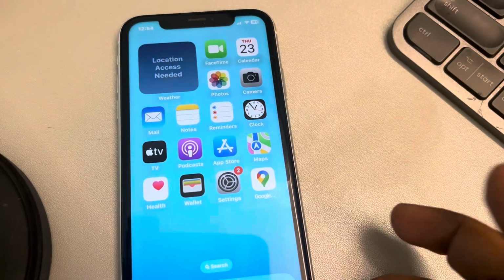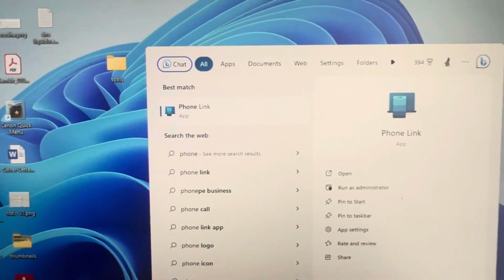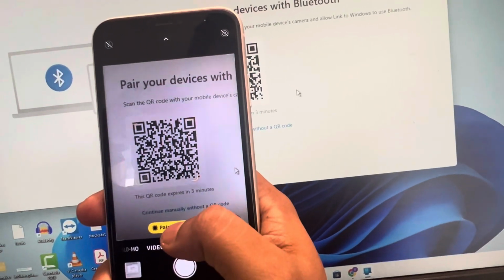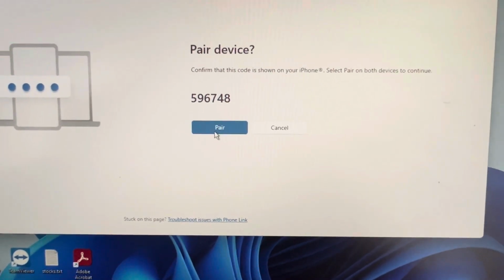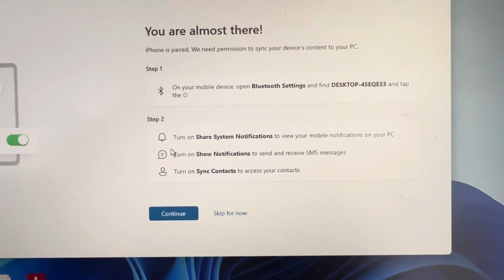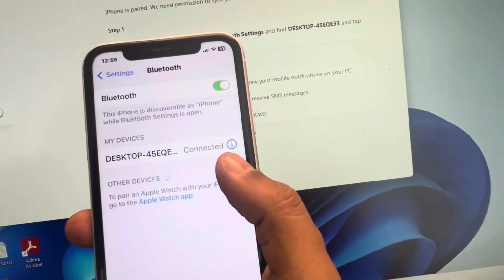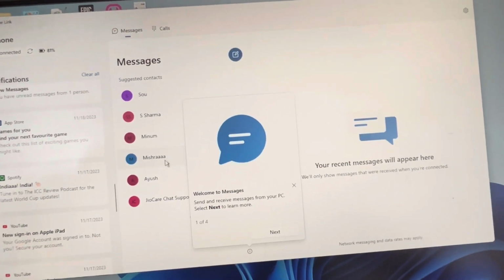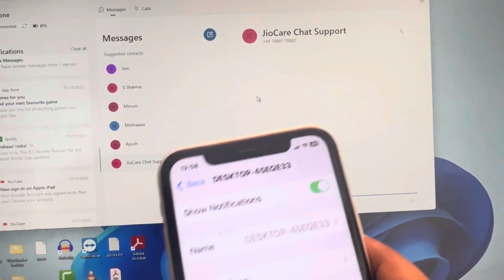How to use and sync iPhone iMessages with your windows 11